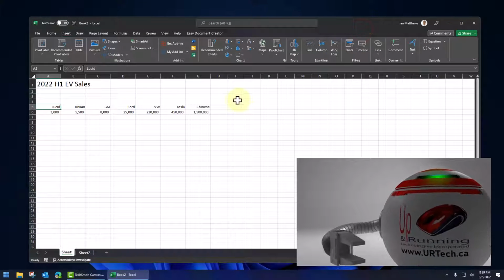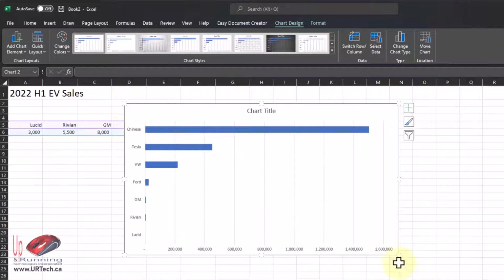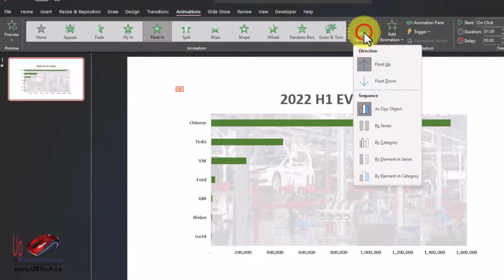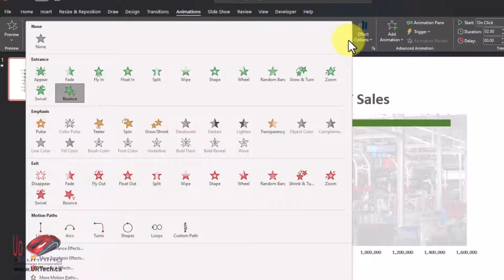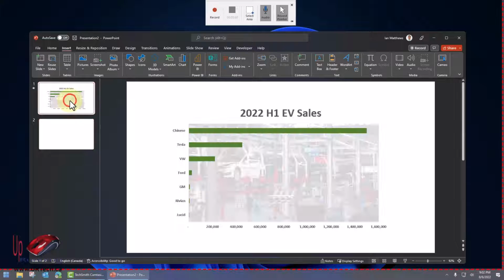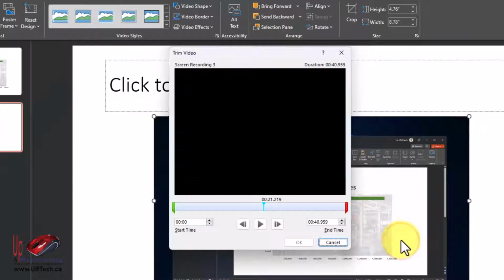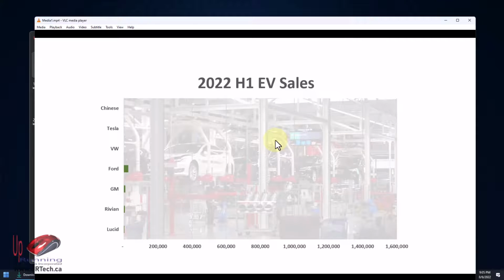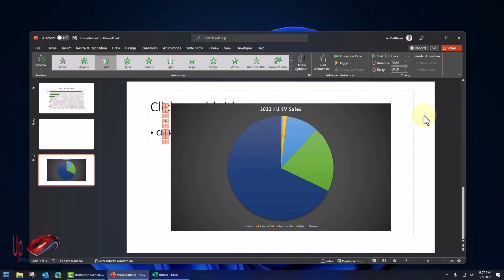How To Animate Excel Charts Easily - Excel Tutorial Step by Step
How to animate Excel charts.  Have the bars grow in Excel chart.  How to make animate  Excel bar chart.  How to make animate Excel pie chart.